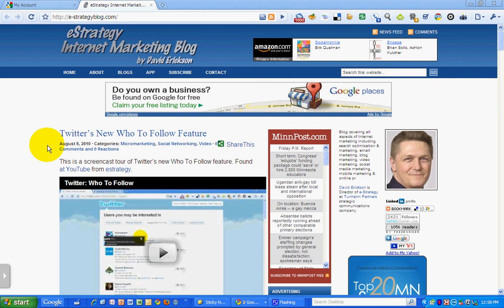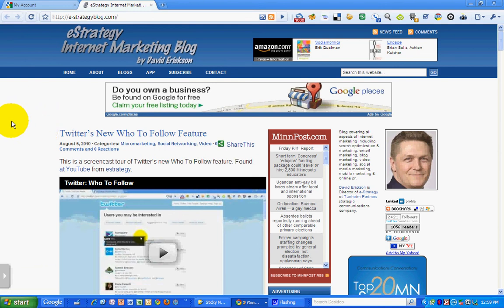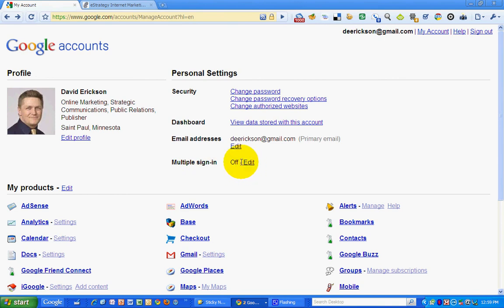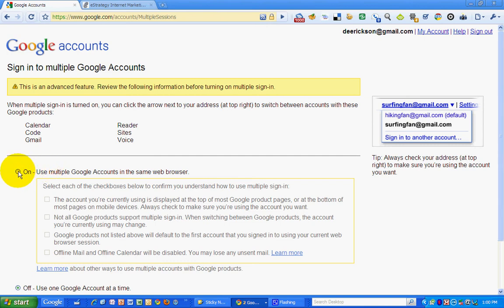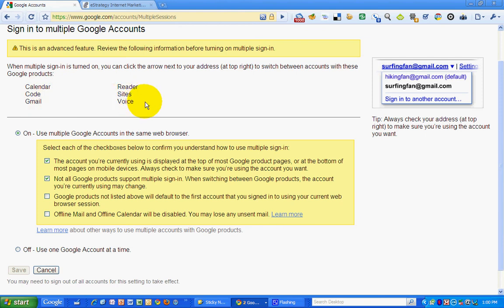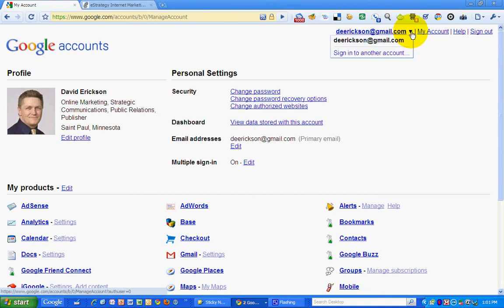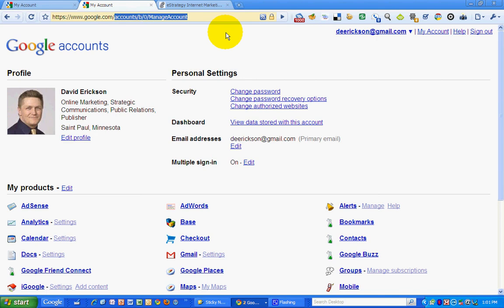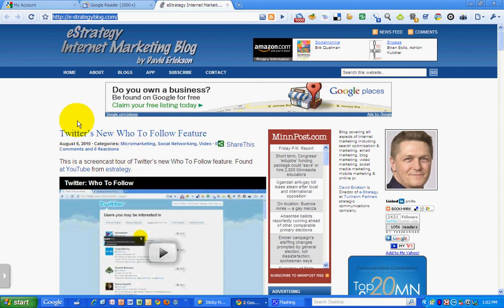Multiple Gmail Accounts - e-Strategy How To Screencasts, Episode 19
During this episode of the e-Strategy How To Screencast, David demonstrates the new Gmail Multiple Accounts feature that lets you log in simultaneously to several different Google Accounts so you don't have to use two browsers to access multiple Gmail, Google Calendar, and Google Reader accounts during the same session.